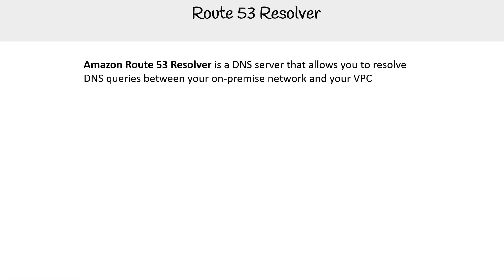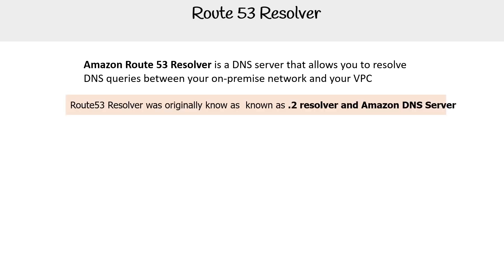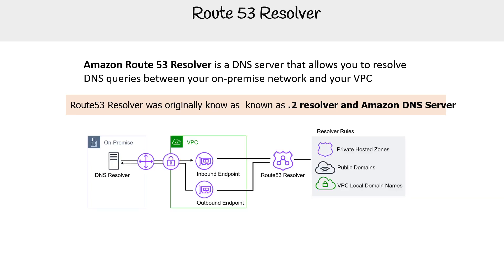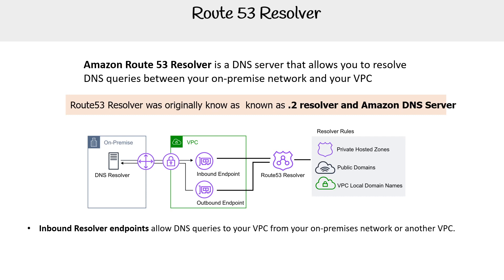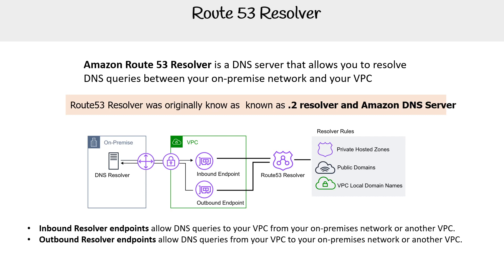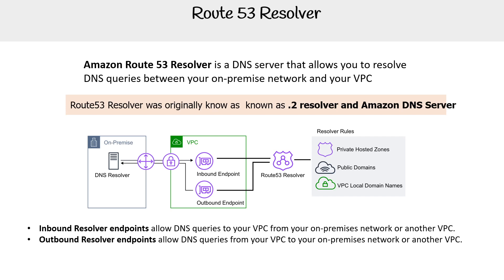Amazon Route 53 Resolver Overview - AWS Course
Understand the Route 53 Resolver and how it manages DNS resolution within your VPCs and external domains.